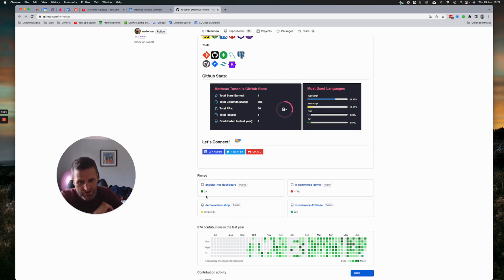Software Developer Profile Review: Matheus (Angular/Node/ASP.NET) 💥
Review of LinkedIn and GitHub for Matheus Tonon